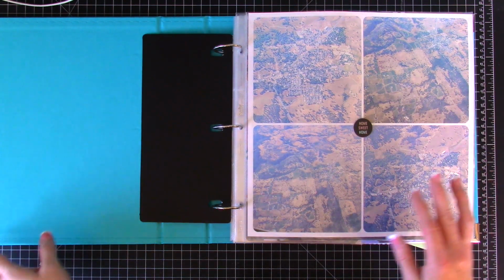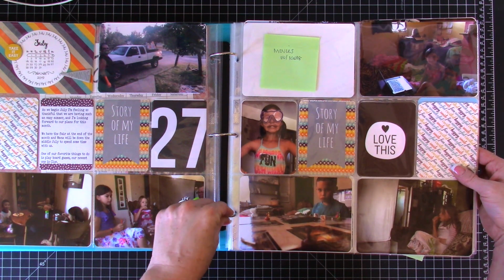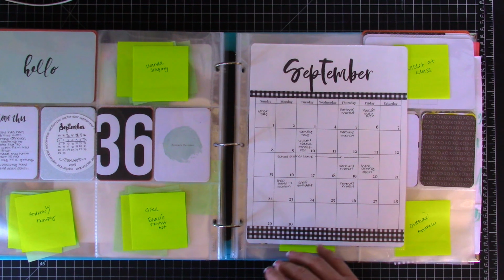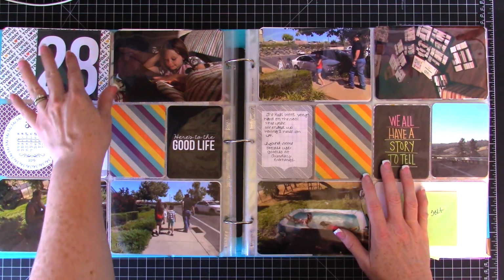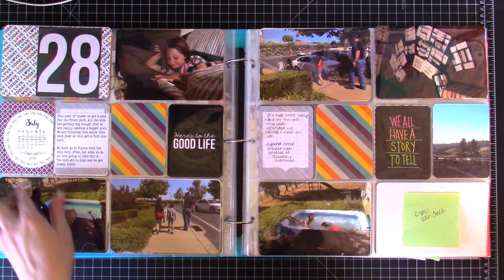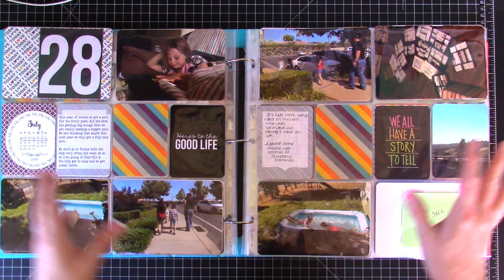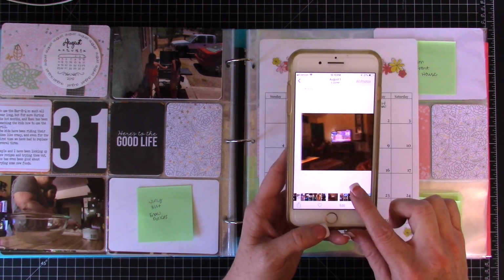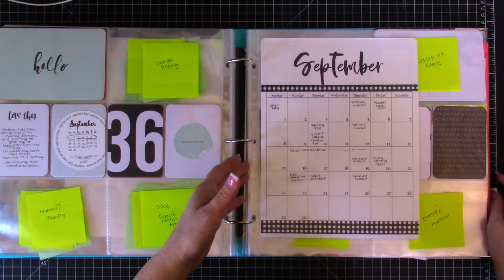Project Life Tip How to put together a weekly layout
SUPPLY LIST:
Black Polka Dot Memories & More 12" X 12" (30.5 X 30.5 Cm) Printed Album [150319] - Price: $30.00
Variety Pack 12" X 12" Photo Pocket Pages [144204] - Price: $7.50
Variety Pack 6" X 8" Photo Pocket Pages [144205] - Price: $6.00